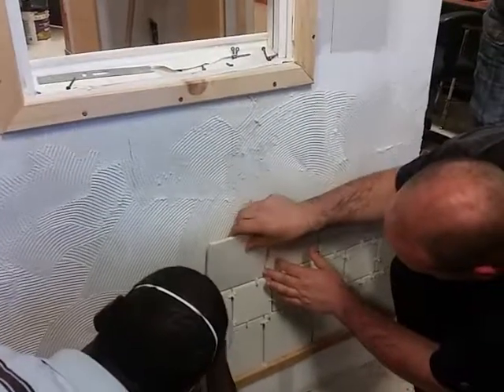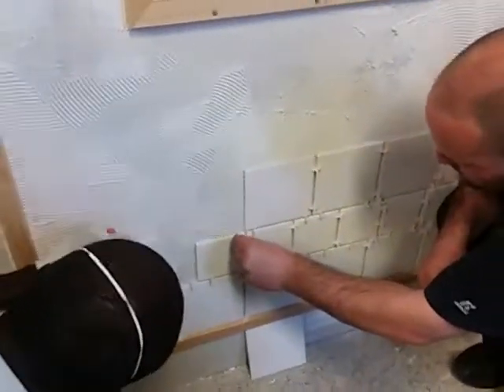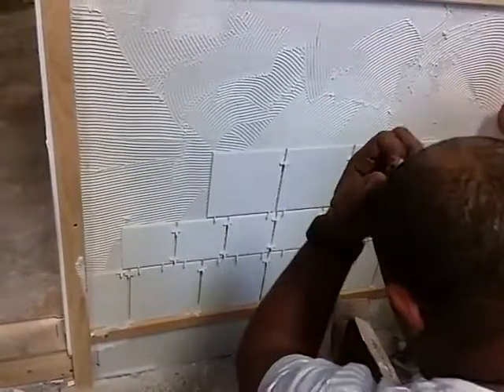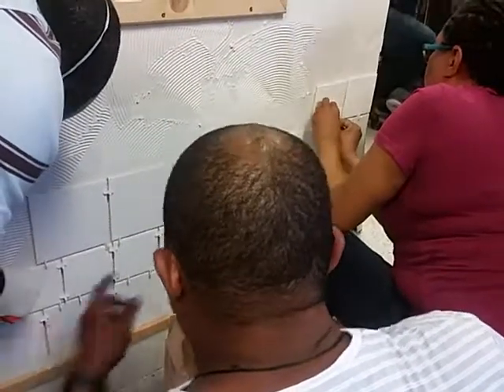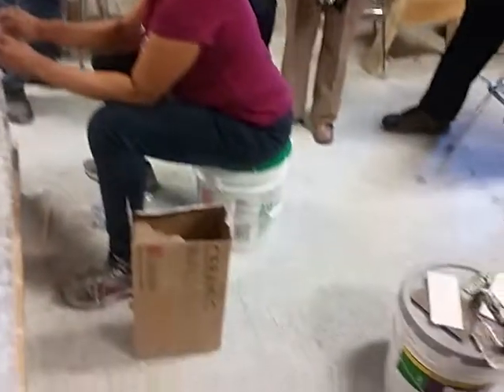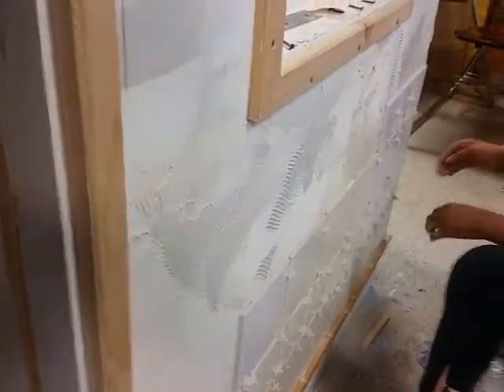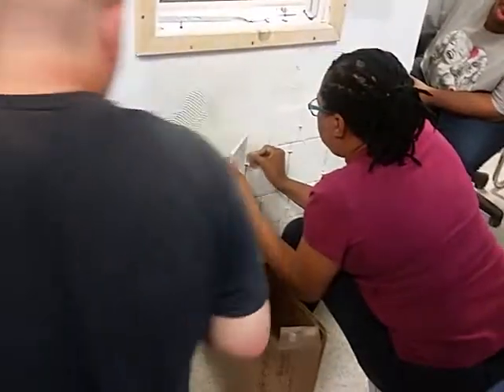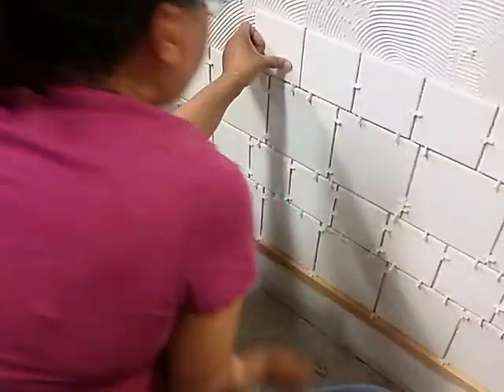How put tiles on wall easy step by step 1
my stores
ebay

MORE HERE MAS AKI

mas videos aki.

solo salten la publicidad

Lα cσpiα dε εstε vidεσ,
sεяα dεnunciαdα.
Tσdσs lσs Dεяεcнσs Rεsεяvαdσs.
 experimentos